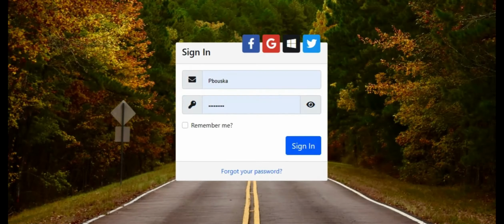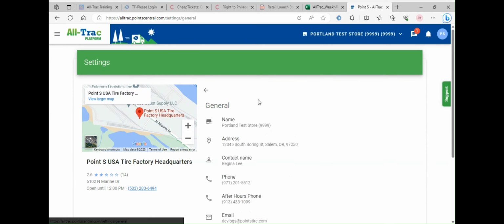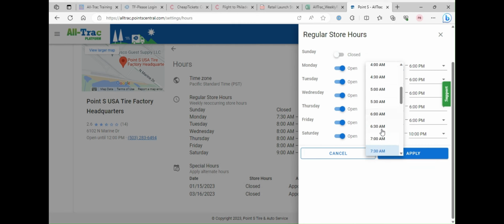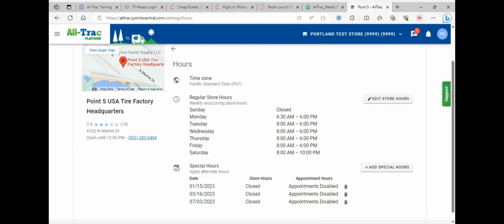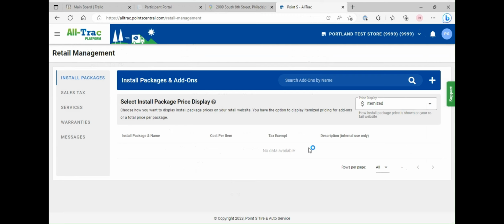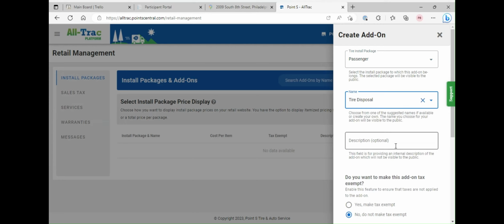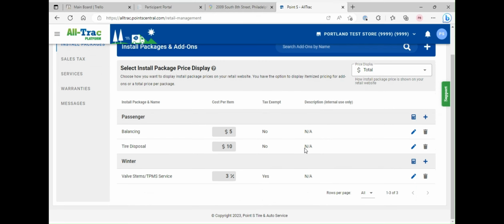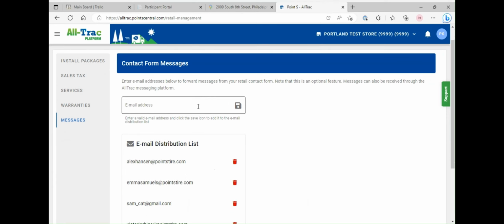Basic Settings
Basic tutorial for All-Trac for all users, from logging in to retail management settings.